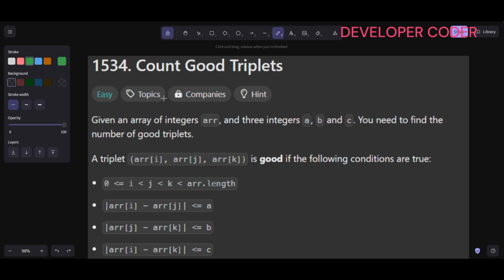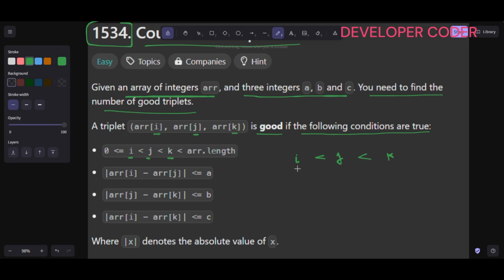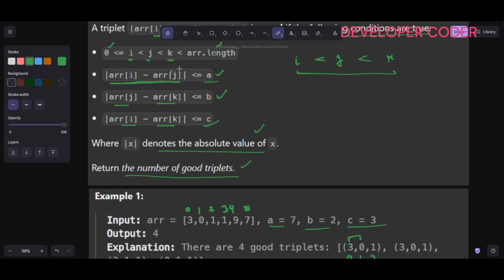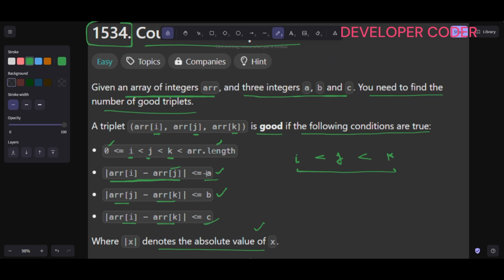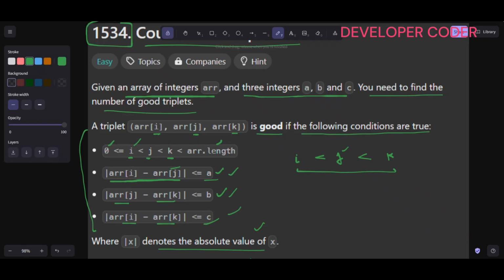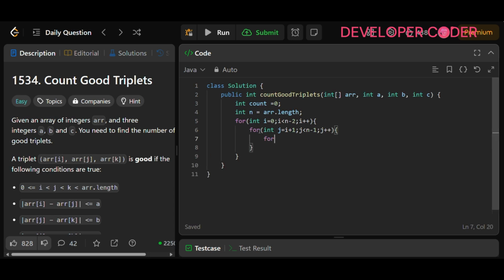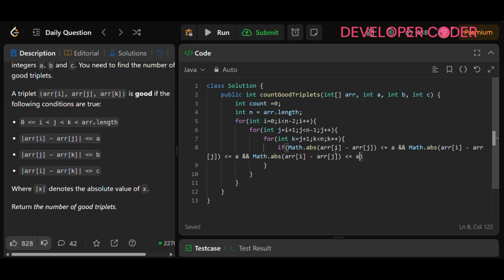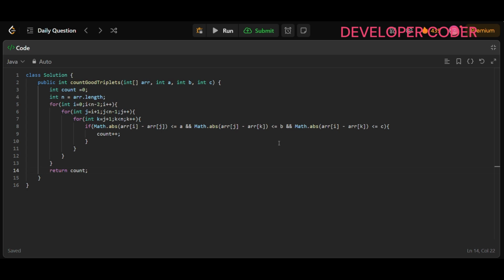Count Good Triplets | LeetCode 1534 | Java Code | Developer Coder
In this video, we are solving the interesting problem "Count Good Triplets" from LeetCode (Problem No. 1534) using Java.
Watch the complete explanation and boost your coding skills!

If you're preparing for coding interviews or want to practice data structures and algorithms, this is the perfect place for you. 🚀

how to solve count good triplets
count good triplets interview question
coding question count good triplets
triplet counting in java
good triplets coding challenge
java solution for leetcode 1534
count triplets satisfying conditions
leetcode array triplets
find good triplets java
java array problem leetcode
leetcode triplets explanation
triplet condition problem java
best approach for count good triplets
leetcode java best solution
optimize count good triplets
triplet count leetcode java
leetcode triplet combinations
easy leetcode java problems
practice leetcode java
java tutorials for leetcode
leetcode count good triplets solution
leetcode array problems java
coding practice java leetcode
good triplets algorithm
array manipulation in java
triplets with conditions
leetcode java beginners
developer coder java solutions
coding questions arrays
leetcode 1534 problem solve
leetcode problems java code
count good triplets fast solution
count good triplets step by step
developer coder tutorials
array coding challenges
how to count triplets java
leetcode count triplets question
triplet problem explanation
java leetcode easy problems
developer coder dsa
good triplets algorithm java
leetcode beginner friendly
java coding practice problems
developer coder coding
learn coding java
triplet problems leetcode
leetcode dsa practice
leetcode count good triplets java
developer coder explanation
good triplets interview prep
coding interview java problems
count good triplets tutorial
leetcode step by step java
practice problems java leetcode
leetcode array challenge
java dsa coding
triplet count efficient
leetcode tutorial developer coder
java array challenges
coding interview practice
leetcode easy java tutorials
developer coder triplets
leetcode count good triplets tutorial
java problem solving
developer coder array problems
leetcode java explanation
best coding channel java
leetcode triplets count solution
leetcode java developer coder
problem 1534 leetcode solution
developer coder explanation java
java code simple explanation
leetcode question count good triplets
developer coder youtube channel